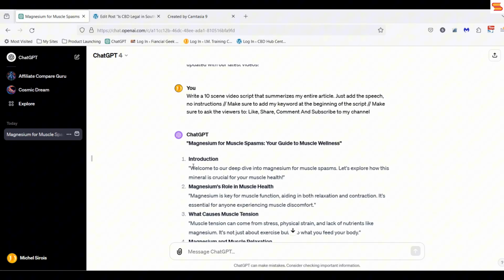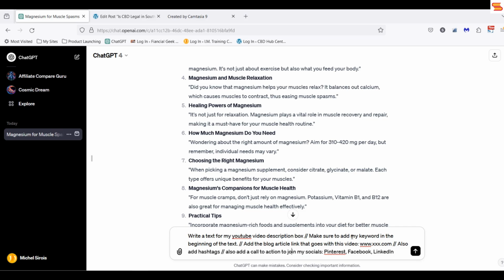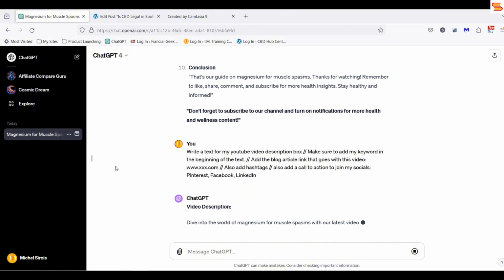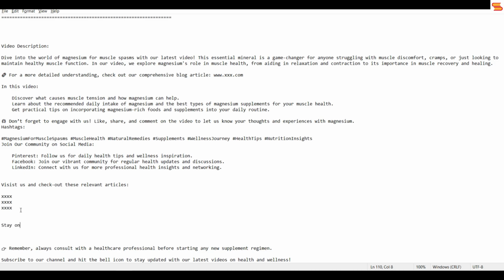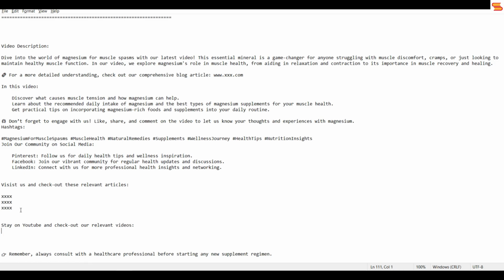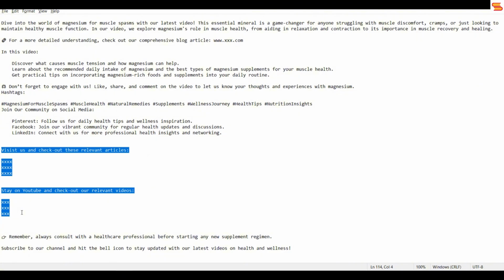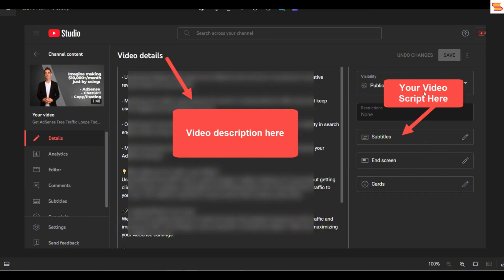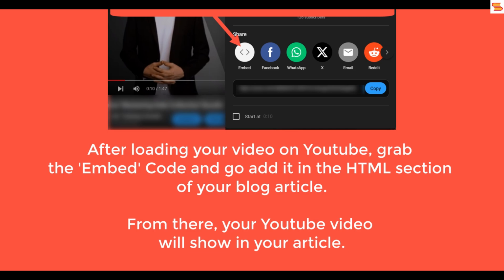🚀 How to Optimize Your YouTube Videos for SEO & More Views! 🎥 | Lesson 5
Optimizing your videos for SEO is the key! In this module, we’ll show you how to get your videos ranked on YouTube & Google.

✅ Keyword research for video SEO
✅ Writing SEO-friendly video titles & descriptions
✅ How to use tags & hashtags effectively
✅ The importance of thumbnails & engagement metrics
✅ How to optimize captions, subtitles & closed captions (CC)

🚀 Apply these SEO strategies & grow your YouTube channel faster!